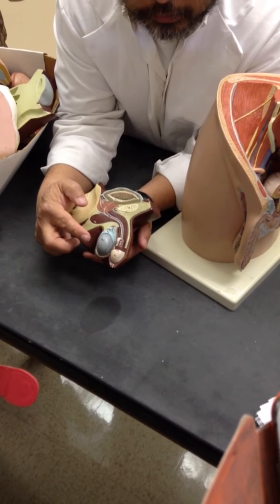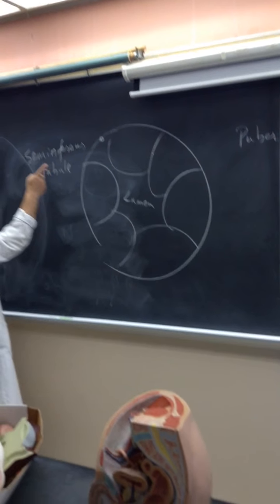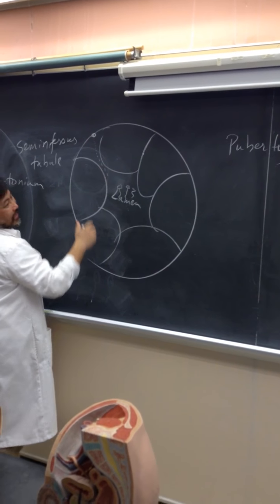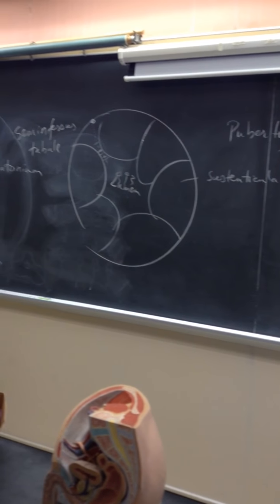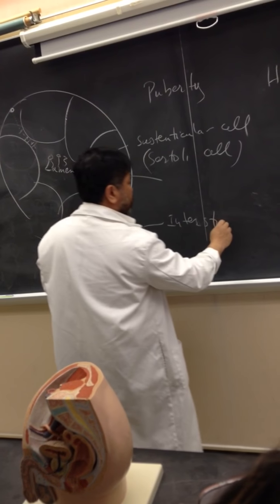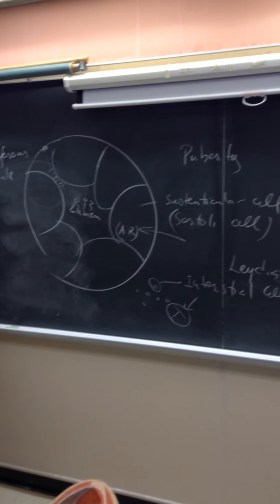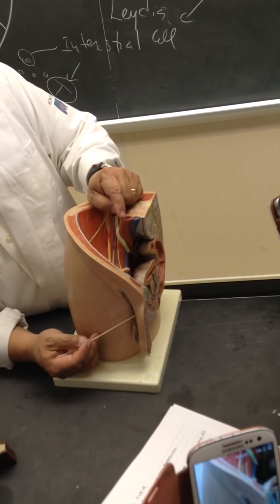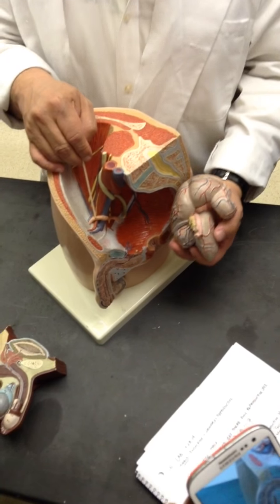Male reproductive system